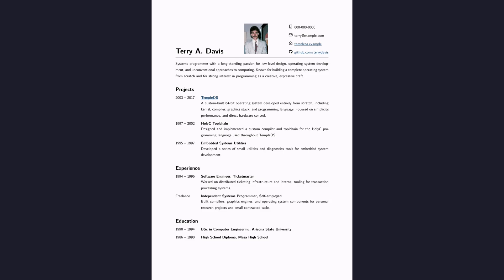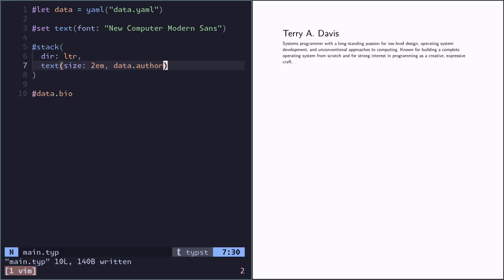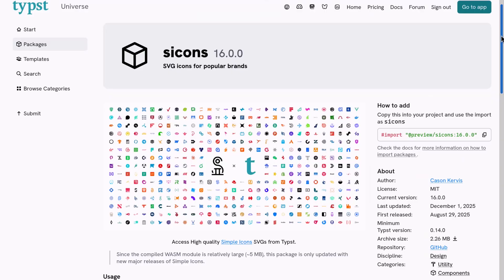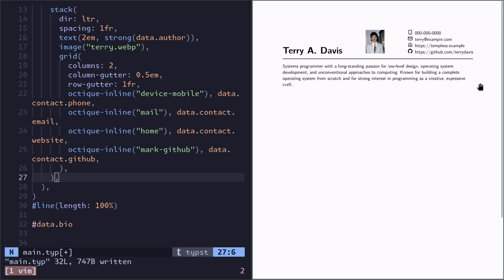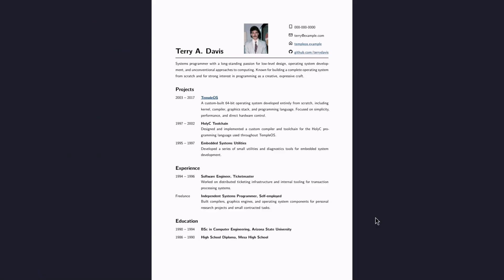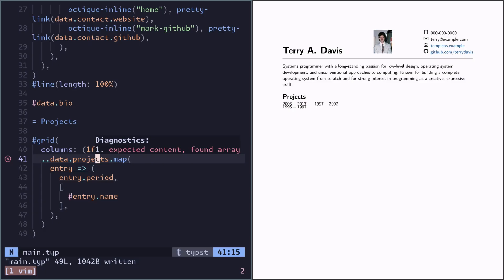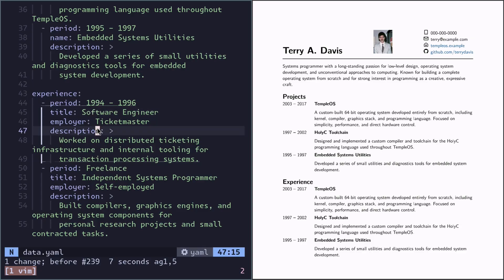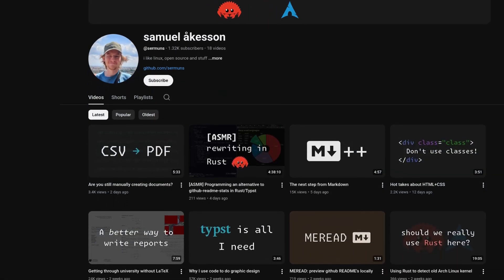Generate resumes from YAML